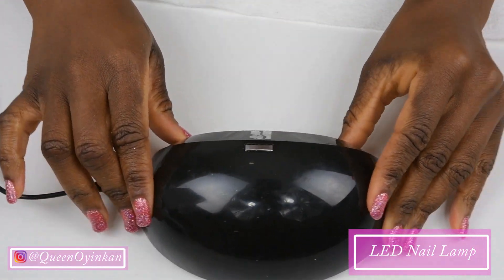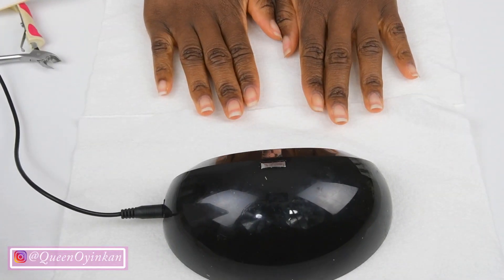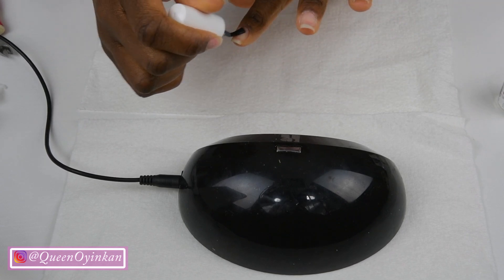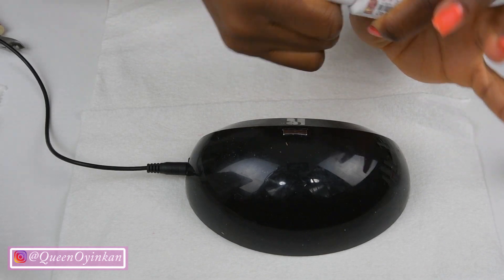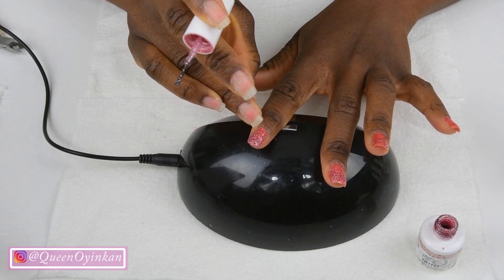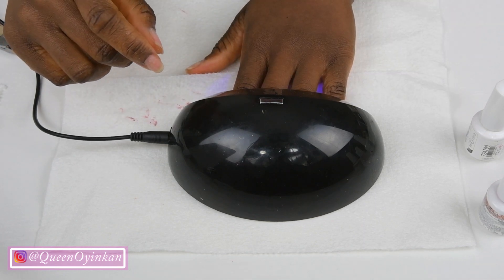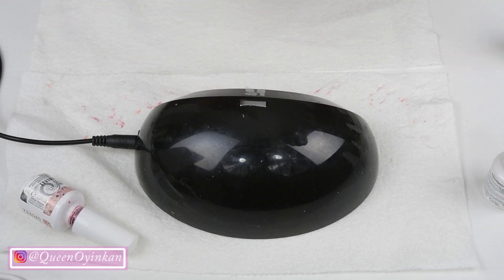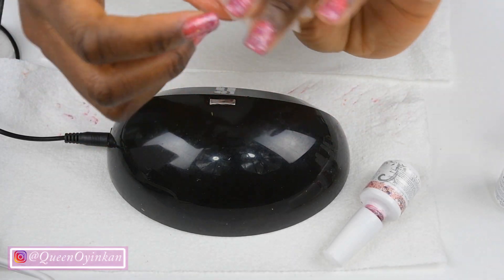DIY Glitter Gel Nails | How I Do My Nails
Hi Gorgeous! Today's video is all about how I do my nails. I've been doing DIY Glitter Gel Nails for a couple of years so it's only right that I share the my process :)

Gelish Base Kit (includes ph Bond, base/top coat, nail polish remover
Nail File
Gelish Mini LED Lamp
Gelish All About The Pout (Great alternative for my base color)
Great alternative for the glitter polish (sorry the one I used is no longer available)